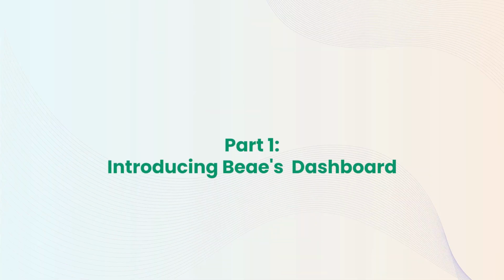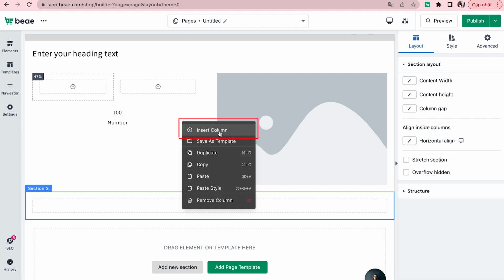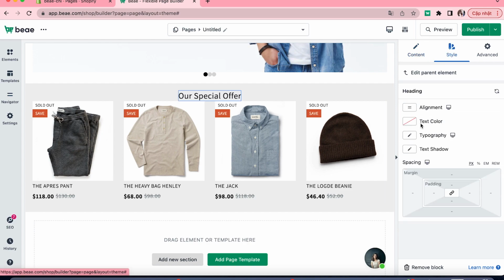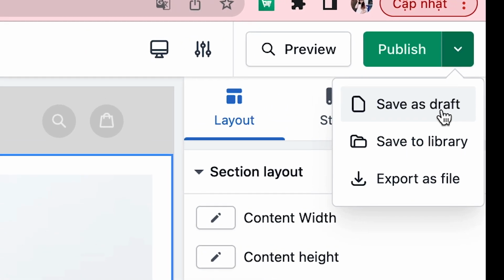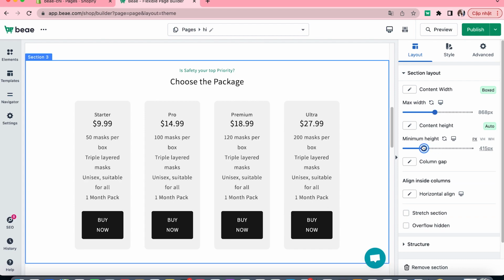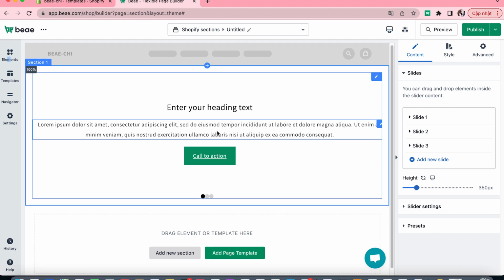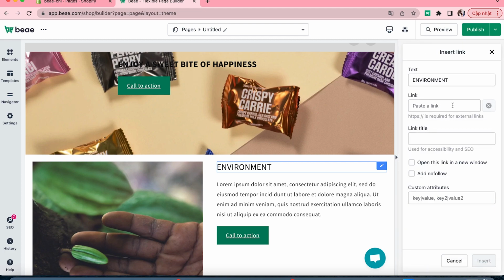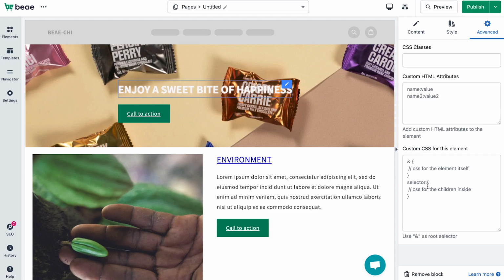Getting Started With Beae - Best Shopify Page Builder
Beae - The #1 flexible landing page builder, will help you solve these problems when supporting maximum users to create professional websites without being a web design or coding expert.

Beae is a free Drag & Drop Page Builder for Shopify entrepreneurs. On Beae, you can flexibly customize many elements, templates, integrations,...To Build A Successful Store with A Professional Builder

Today, there are many business owners who have used Beae to support their Shopify business with many outstanding features:

✔️Live drag & drop editor​: Build and customize every part of your website intuitively with Beae’s visual builder. Zero coding is required.

✔️80+ elements: Achieve your design goals with a widget for every need along with full customization freedom.

✔️Pre-build templates: The template library & kit packages are always updated to save your time & inspire you while building the store.

✔Responsive & mobile ready: Pages created with Beae look great on any device, so your message is always clear no matter which size screen your audience uses to browse.

✔️Combine seamlessly fitting layouts and components using pixfort builder, Beae becomes Easy, fast, and flexible

In particular, beae is being offered completely for free on Shopify app store, Start Building a professional website for your business with Beae now !!!